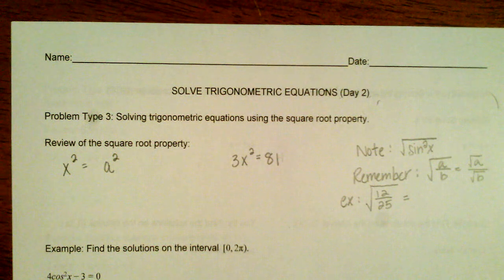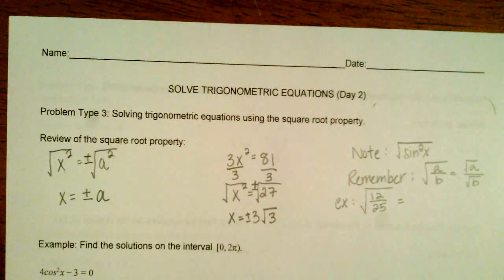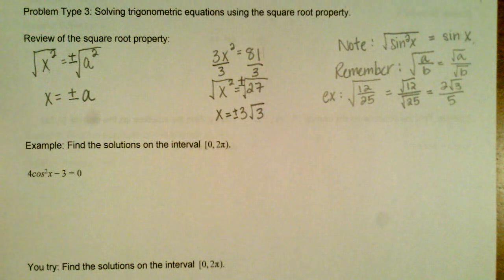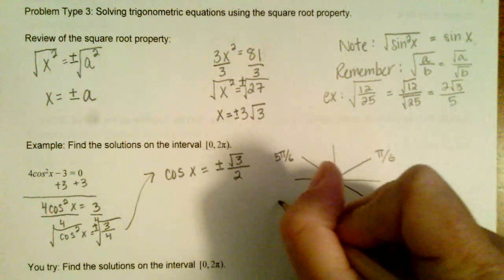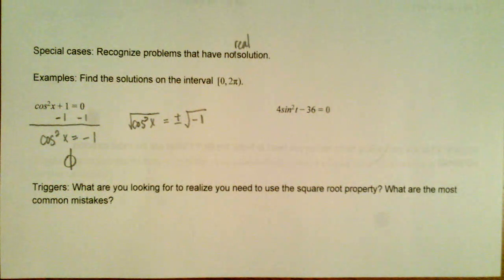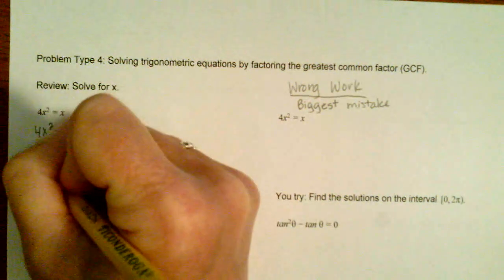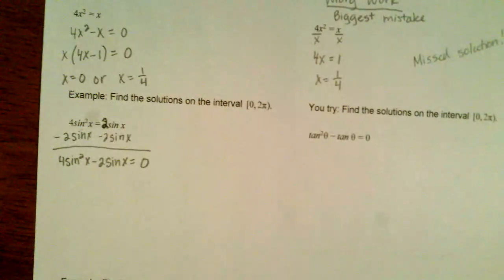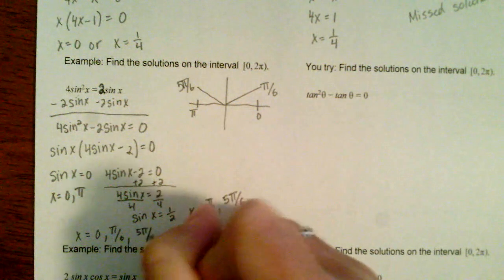5 5Day2Part1 1